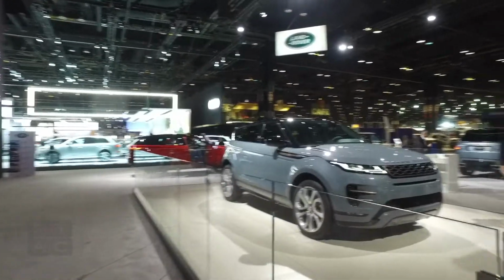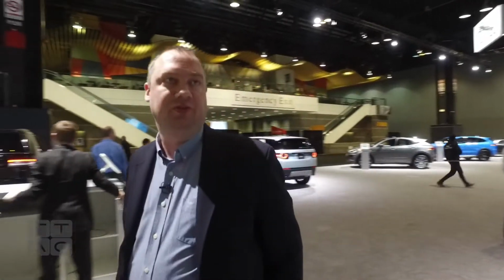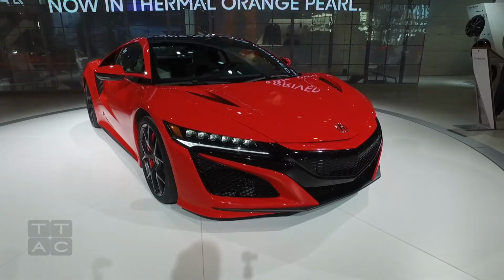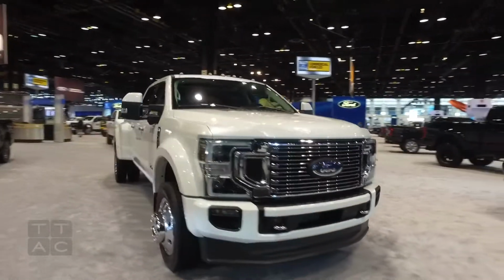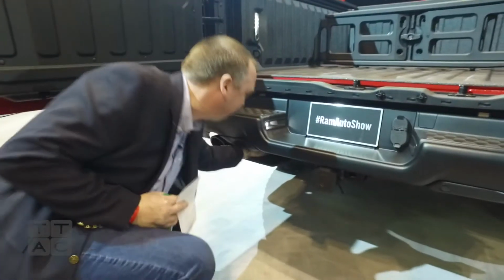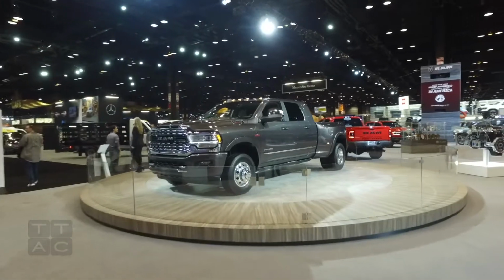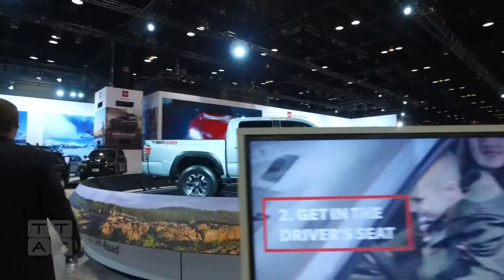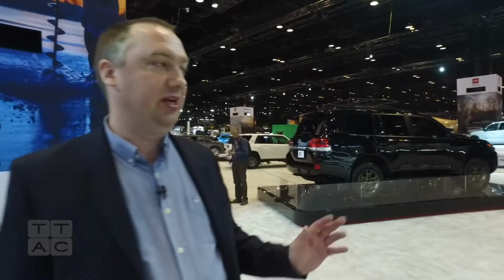2019 Chicago Auto Show Walkaround - Part 1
Tim Healey takes a walking tour of the 2019 Chicago Auto Show to look at Range Rover, Ram, Ford and more.